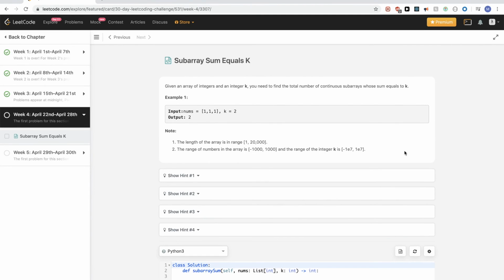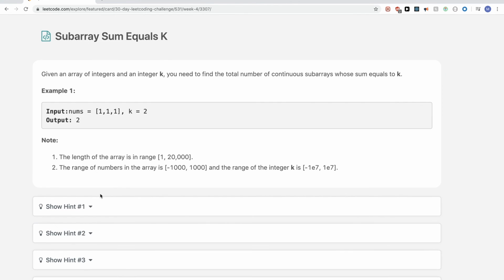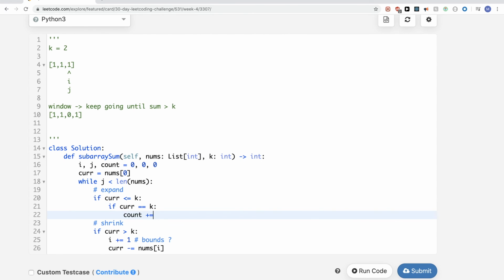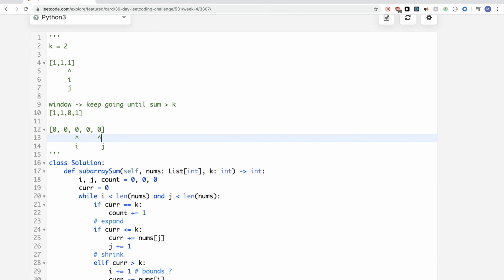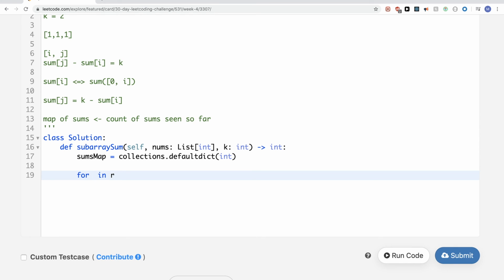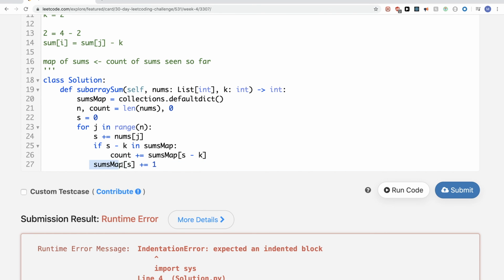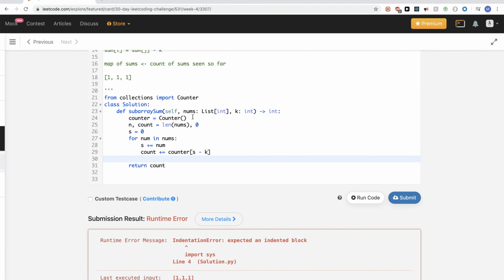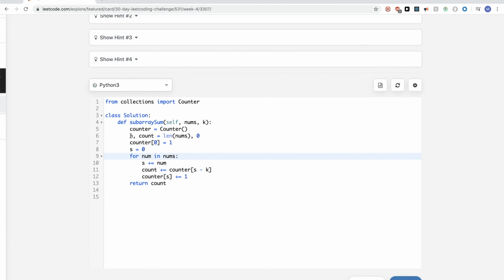Leetcode Day 22 of Leetcode 30 day Challenge: Subarray Sum Equals K